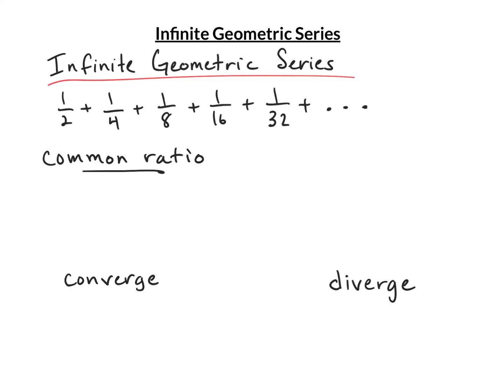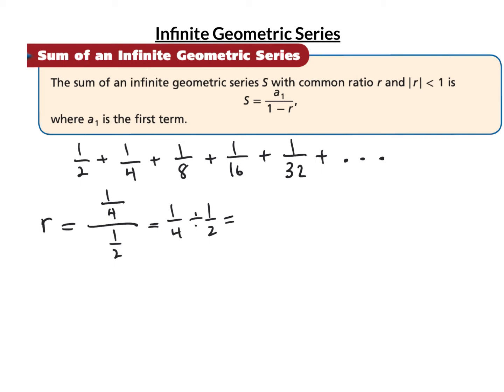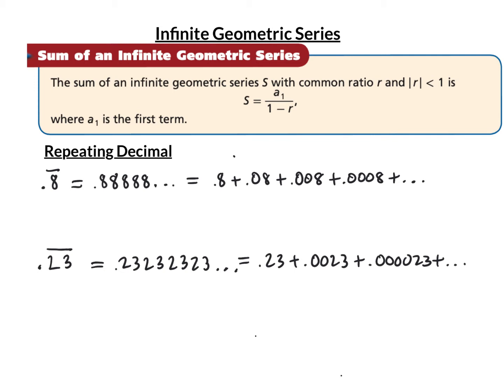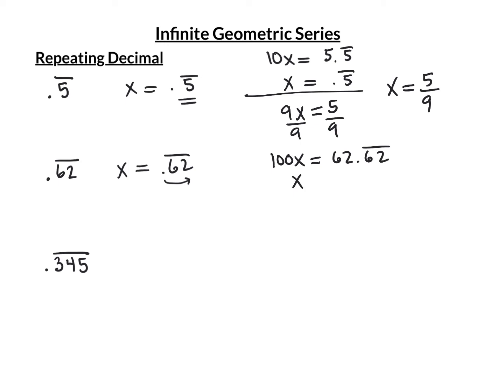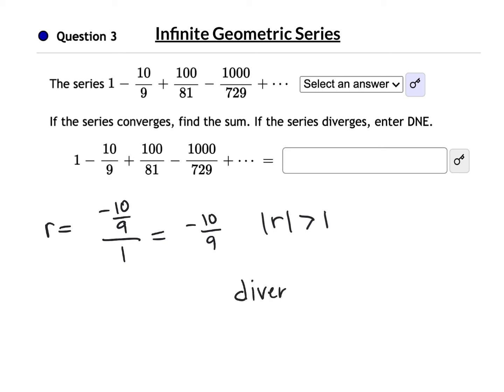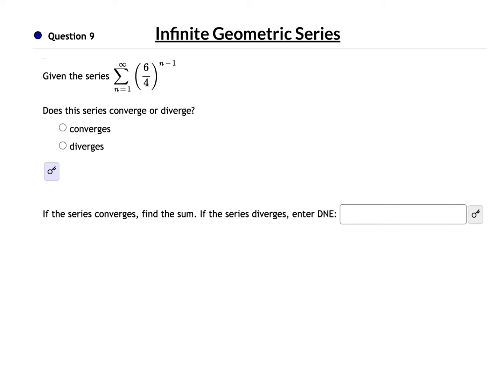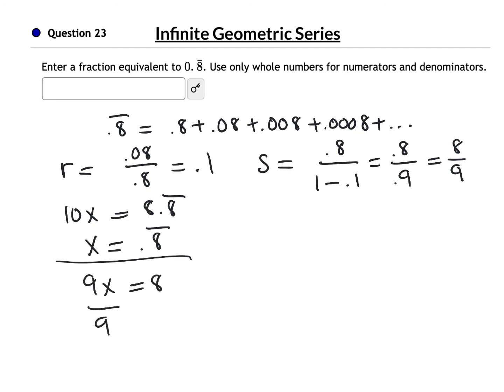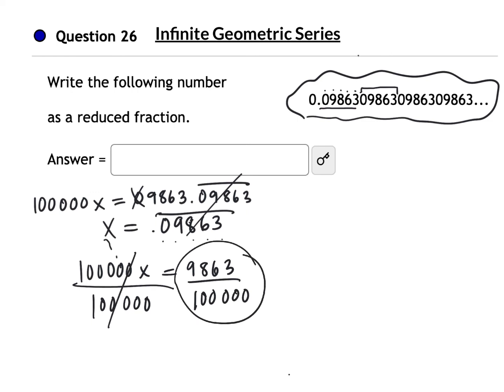Infinite Geometric Series.mp4